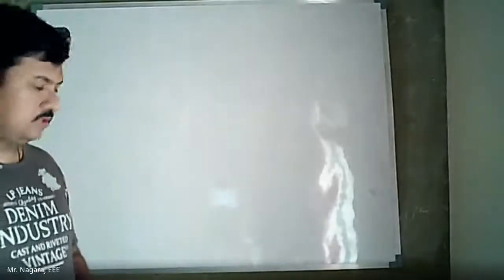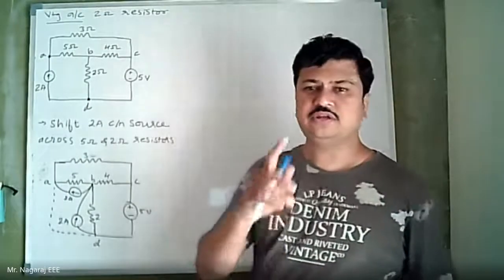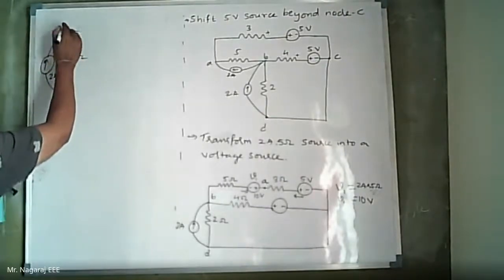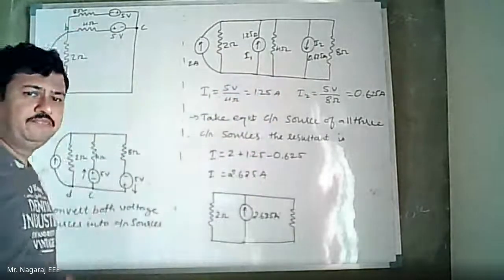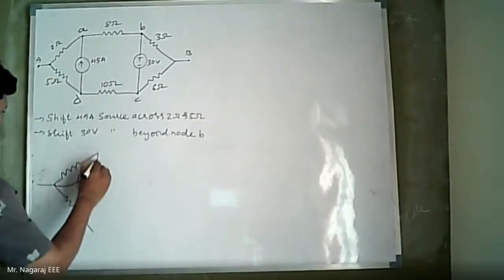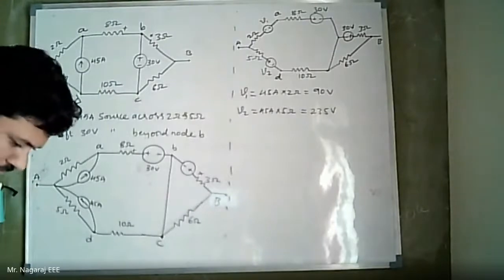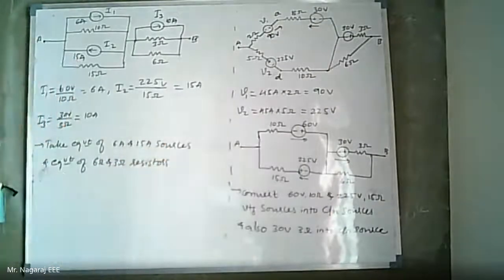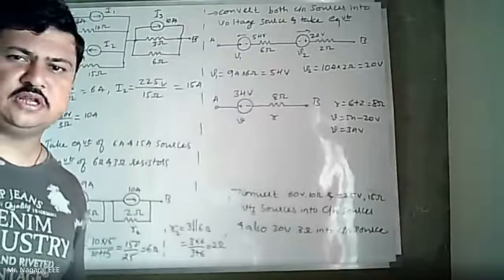Electric Circuit Analysis Lec 6 Source Shifting Examples